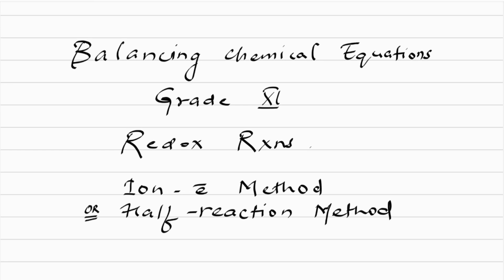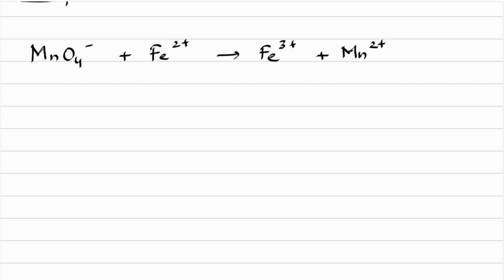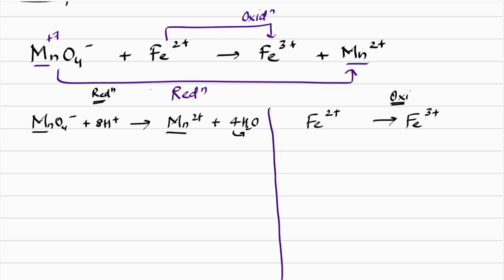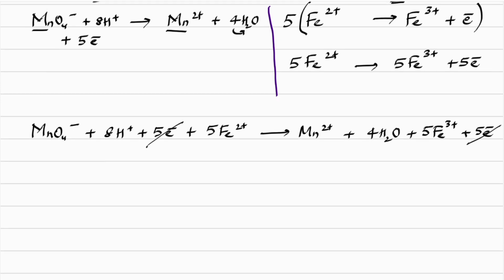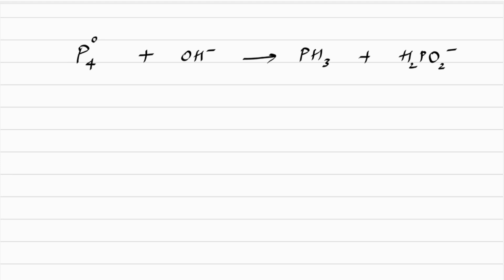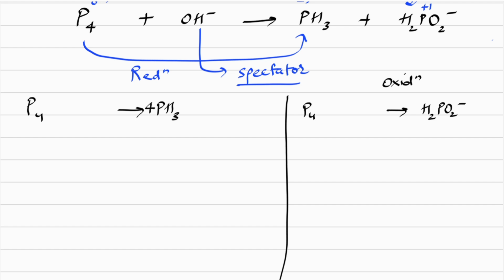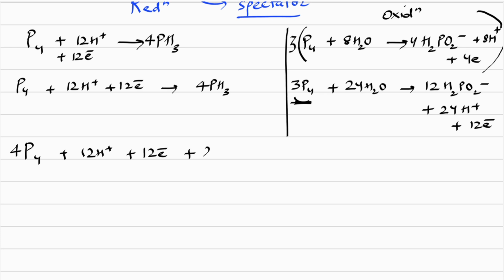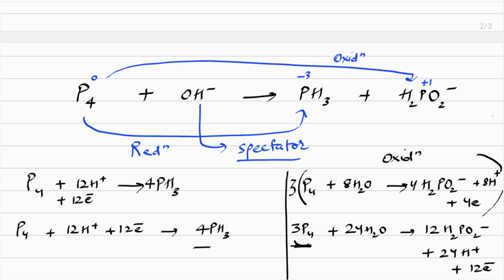Redox Reactions | Part 2a | Balancing Chemical Equation | Half Reaction Method | Ion Electron Method